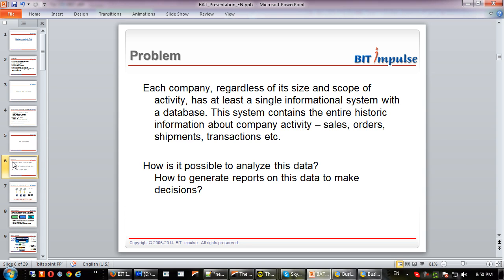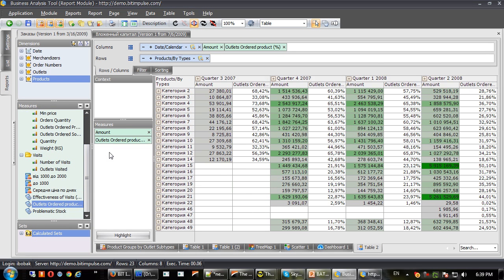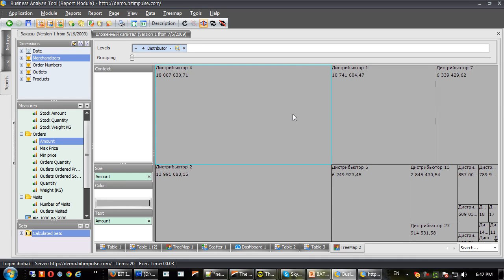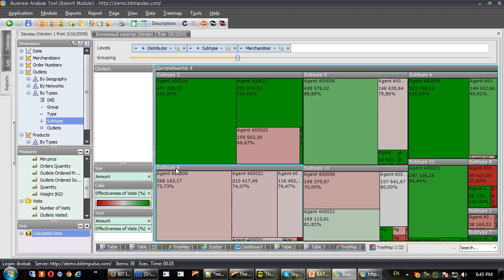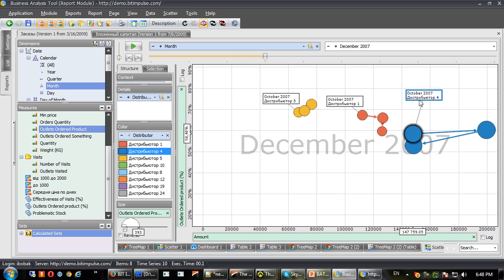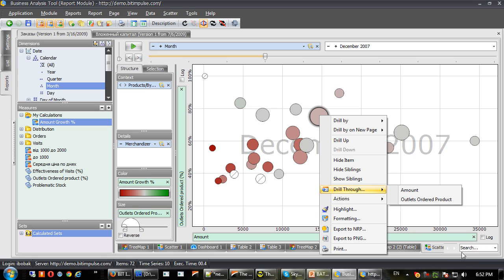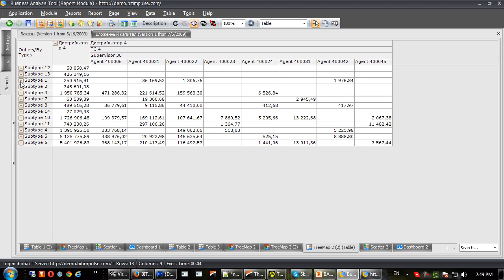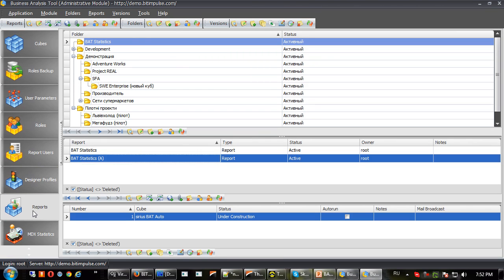BIT Impulse® Business Analysis Tool Introduction (ENG)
BIT Impulse® Business Analysis Tool is a fast and reliable business intelligence system with broad range of data analysis possibilities and administration.

In this 25 minutes video we've tried to quickly show its possibilities.

To better watch the video please, switch to HD (720p).